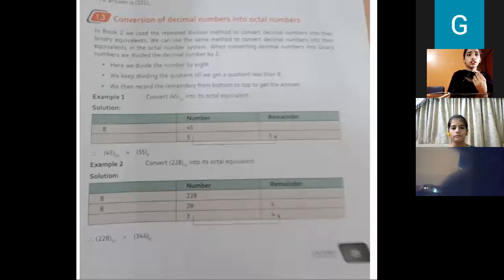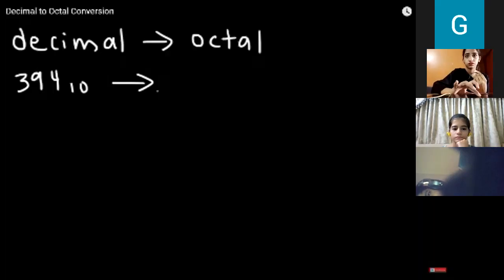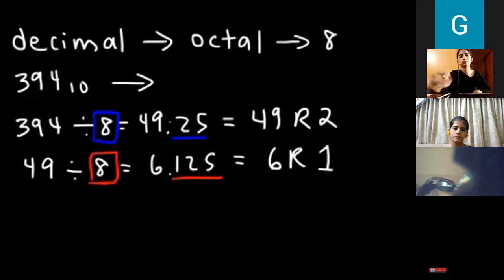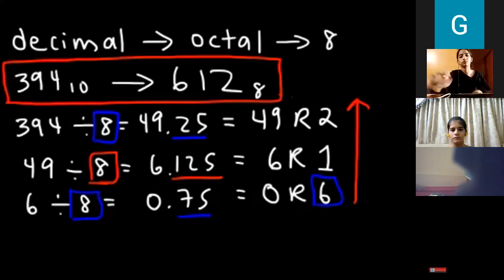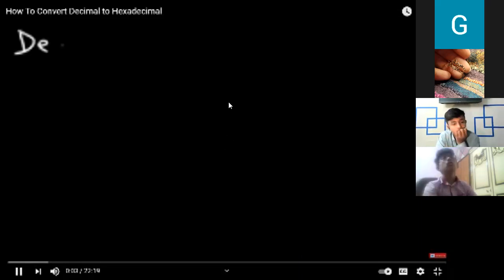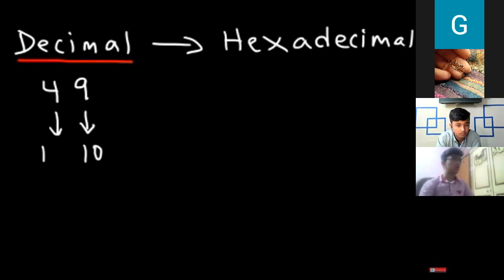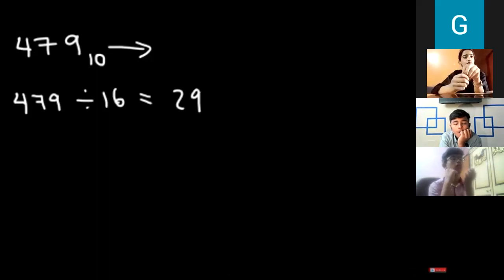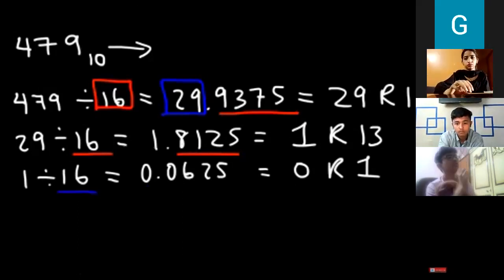8-Computer (Conversion of Decimal into Octal and Hexadecimal) 11.08.21